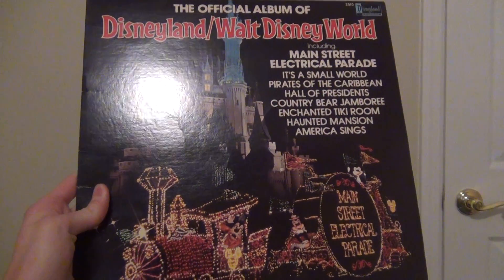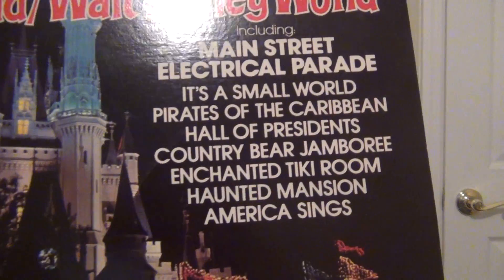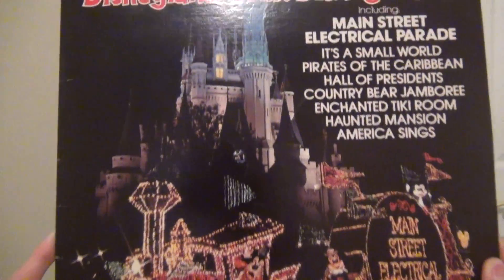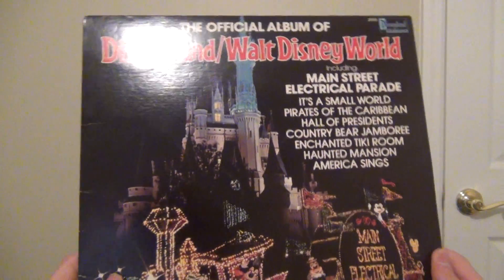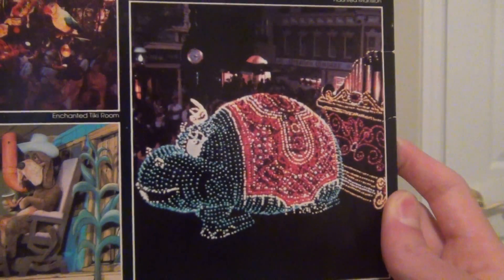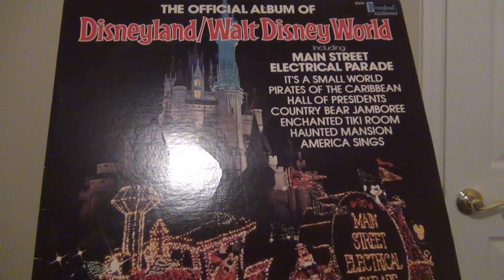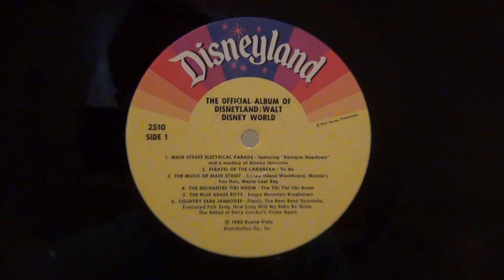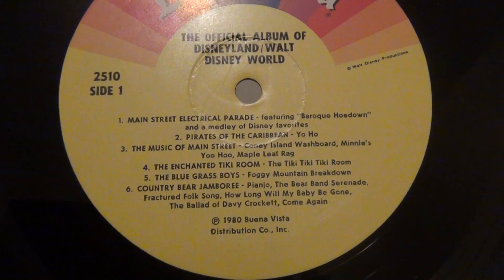Vinyl Record Review Episode 2 - The Official Album Of Disneyland/Walt Disney World (1980)